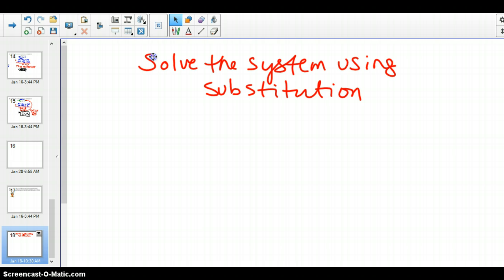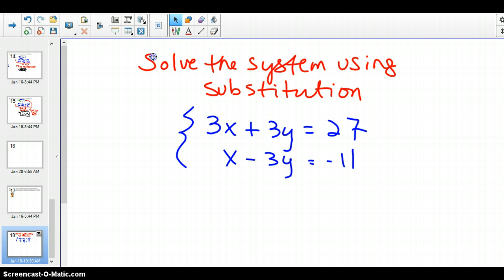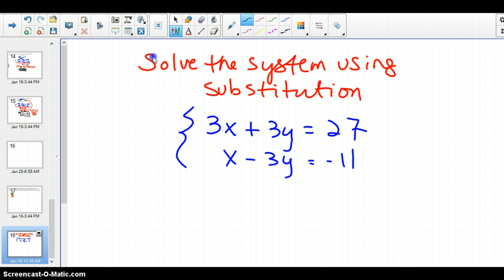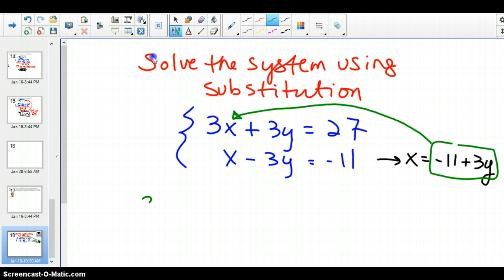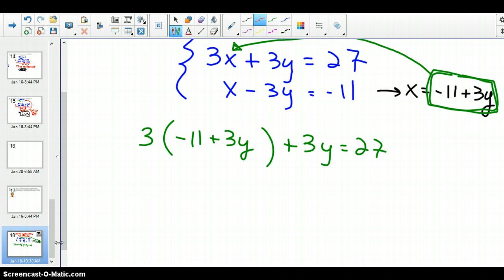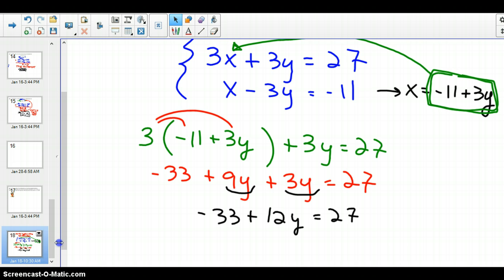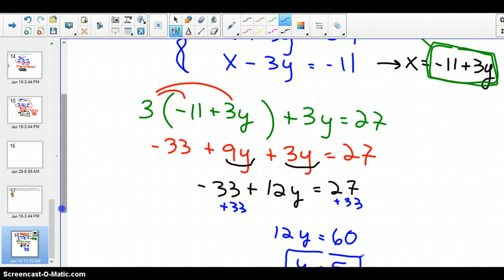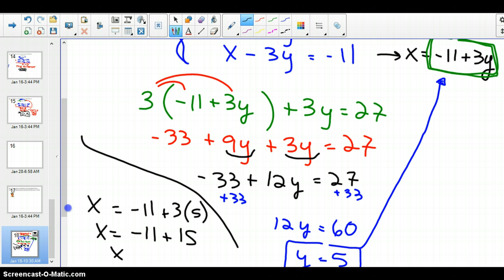Solving Systems of Equations with Substitution Video